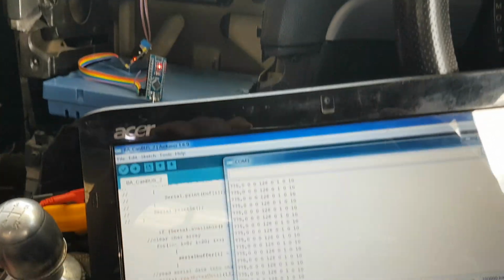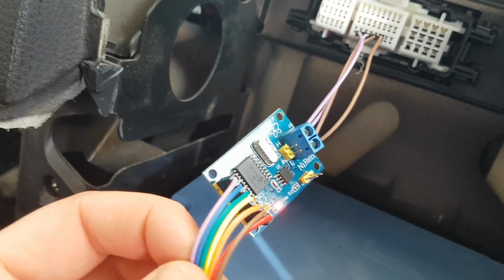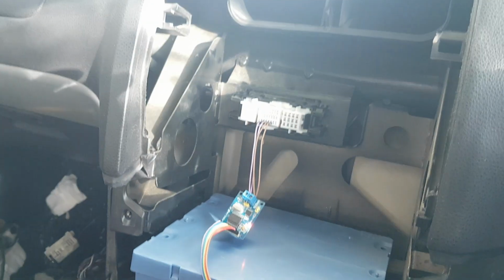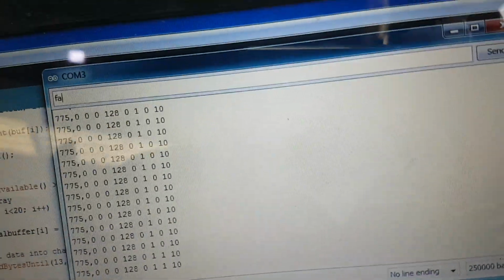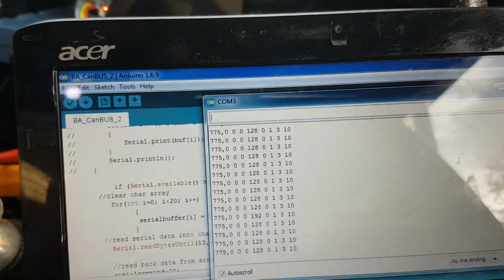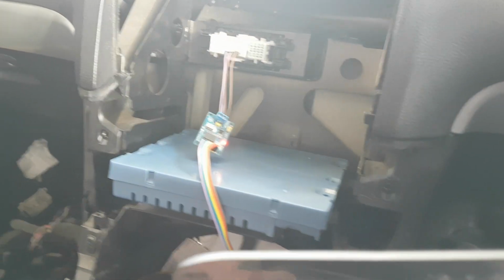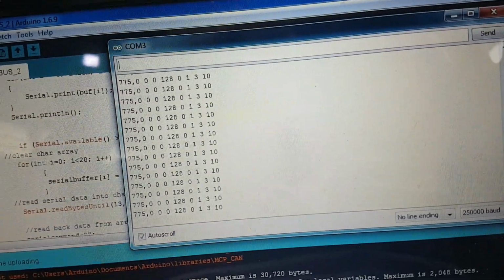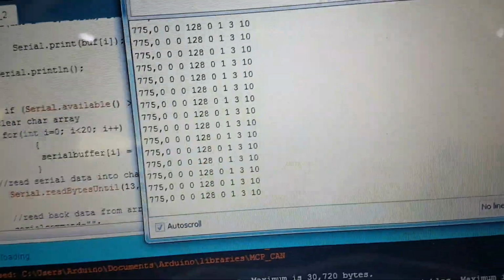BA Falcon CANbus control (custom head unit) p2